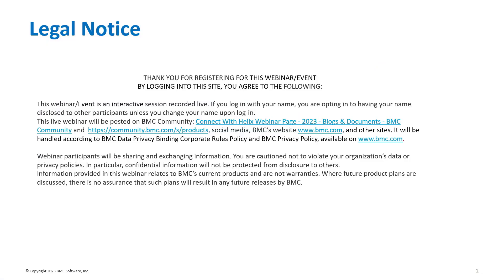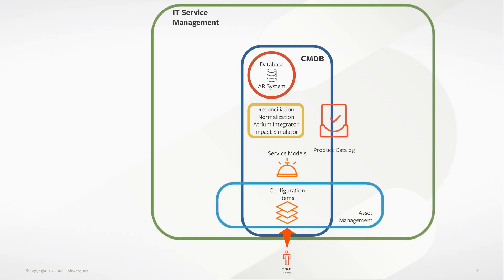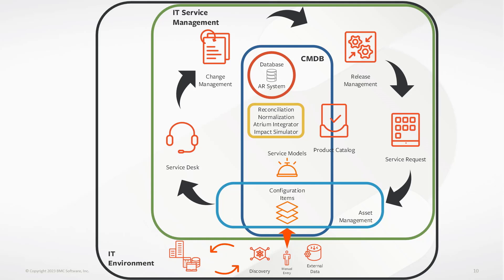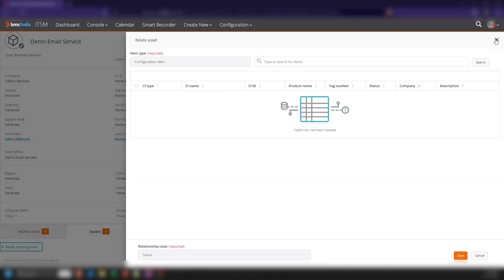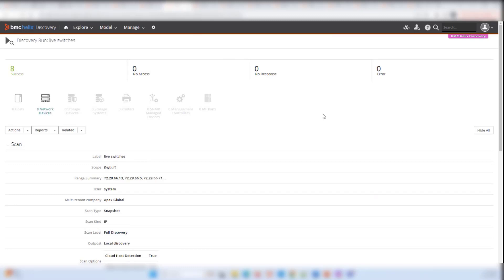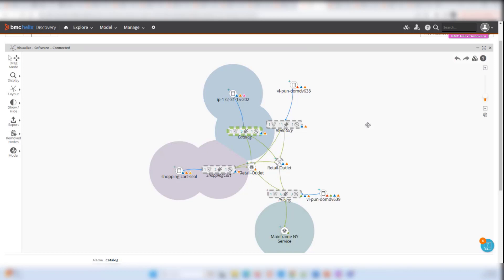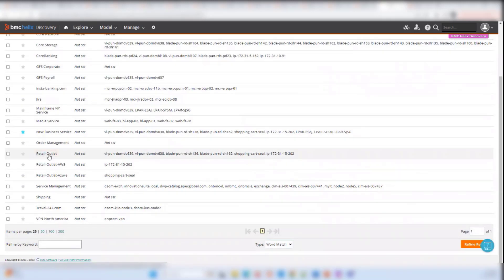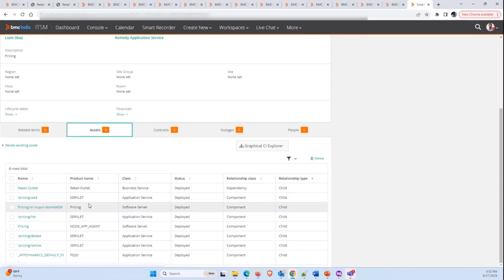Webinar: Constructing CI's In a Modern Helix CMDB Workload -Session 1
In this webinar we covered:

1. The role of CMDB in Modern IT environments

2. Creating CI's in Helix CMDB

3. Using BMC Discovery in Modern IT Environments

4. Using Blueprints to create Service Models to drive other applications.